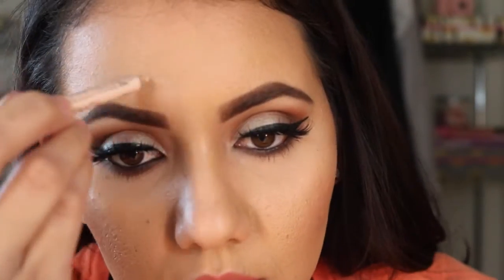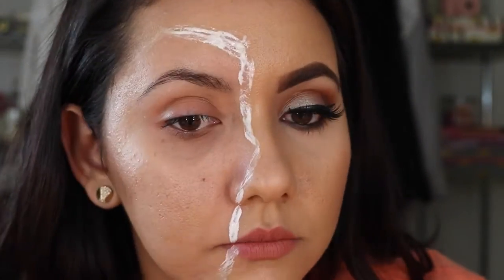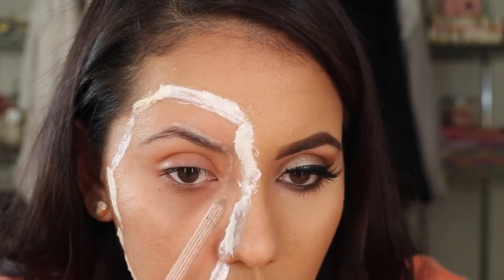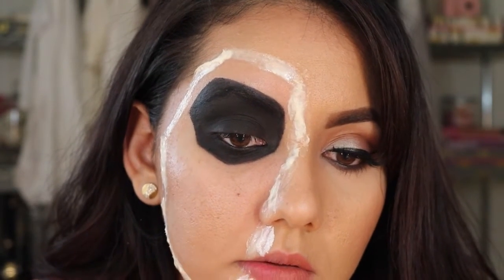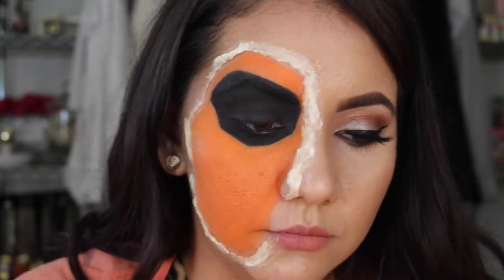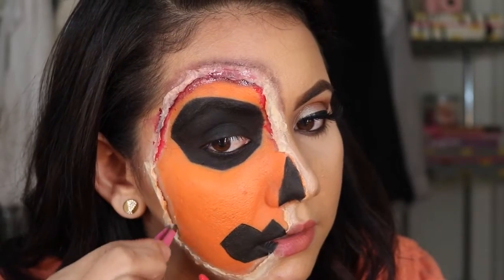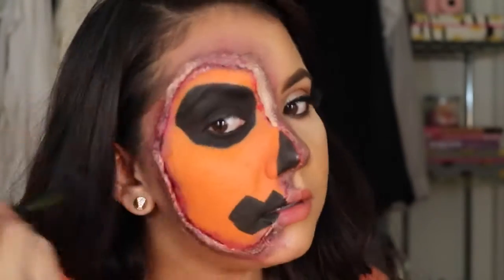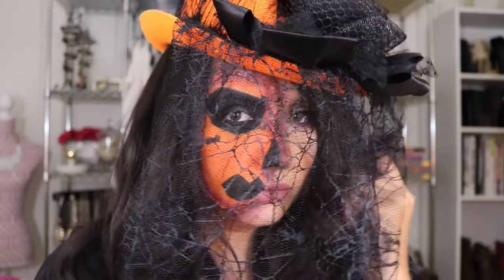Jack O' Lantern Halloween Tutorial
Hope you enjoy my 2nd Halloween Tutorial :D

Instagram.com/dionemontes